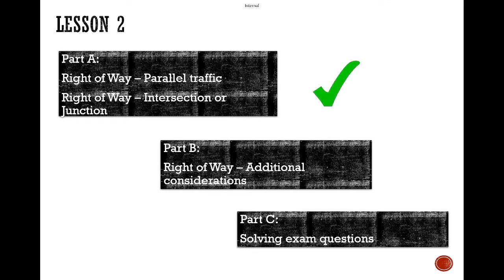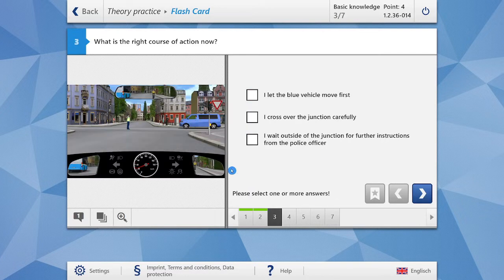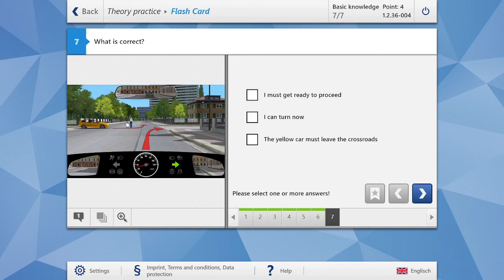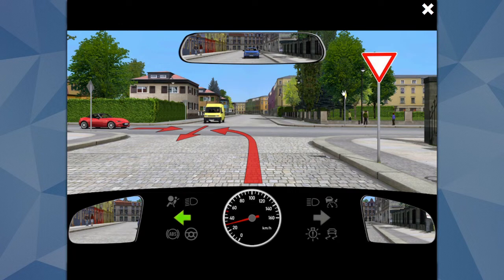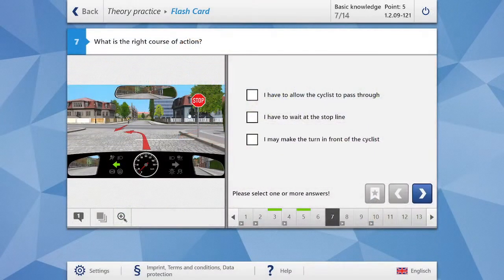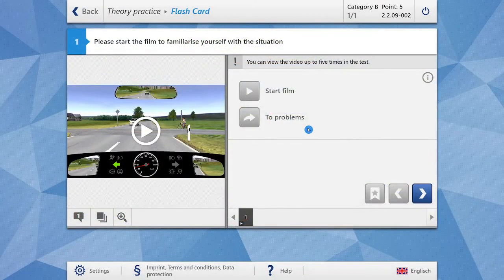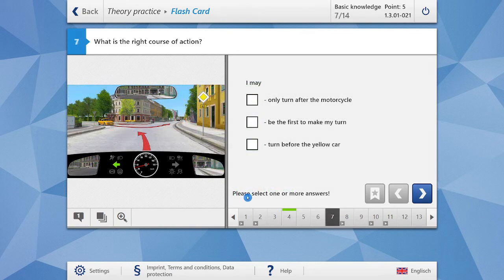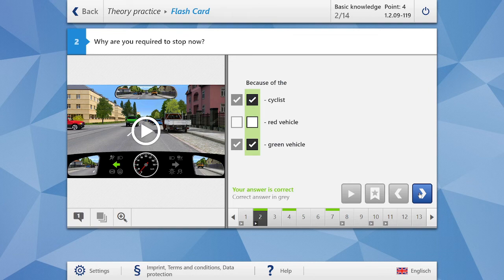Lesson 2, Part C: Exam Questions | Right of way | Right before left | German Driving License exam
If you are someone who is preparing for the German Driving License Class B Theory exam then this channel is for you.
If you are not sure where to get started with respect to your exam preparation then subscribe to this channel where I would offer you some practical tips and techniques including an App demo

A series of videos to help you with German driving license Class B theory exam

THEORY TEST
DRIVING TEST